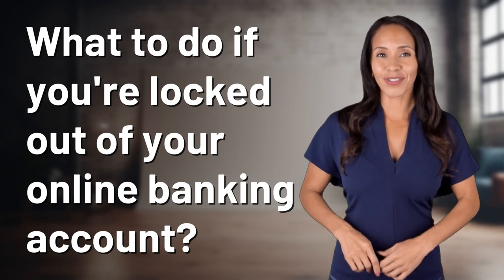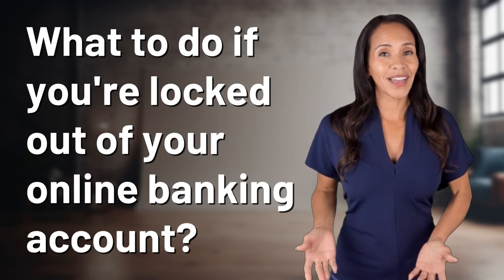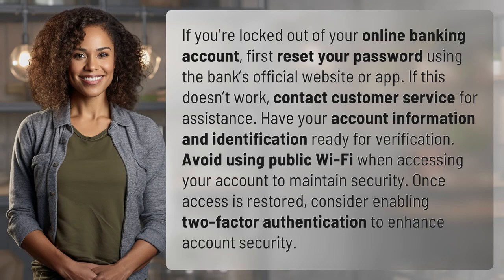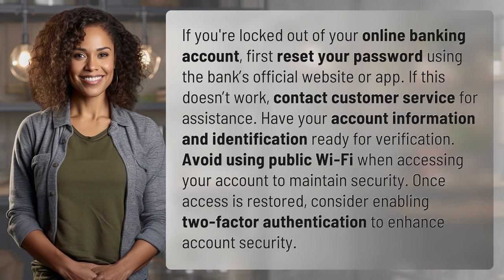What to do if you're locked out of your online banking account?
Locked Out of Online Banking? Here's What to Do 👉 Banking Lockout Tips 👉 Learn how to regain access to your online banking account by following these simple steps. Reset your password, contact customer service, and ensure account security by enabling two-factor authentication.

Laura S. Harris (2024, July 10.) What to do if you're locked out of your online banking account?
    🌐 AskAbout.video